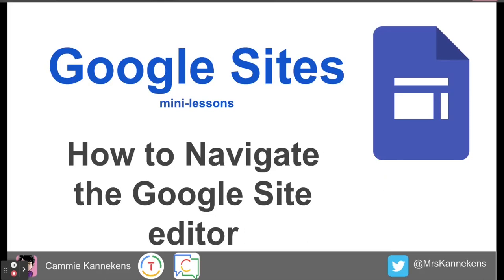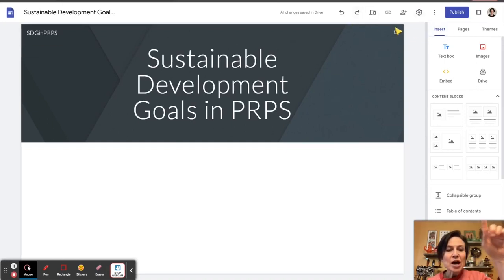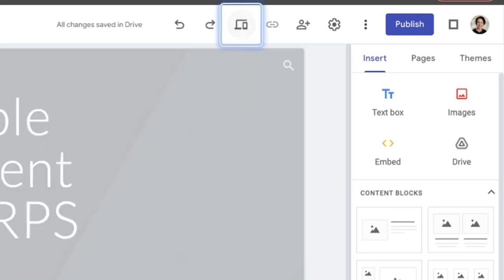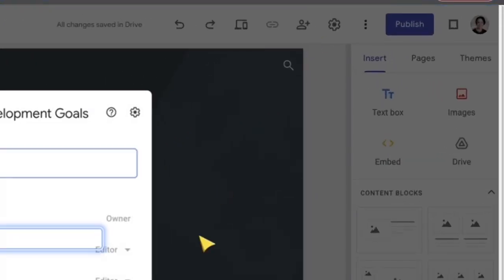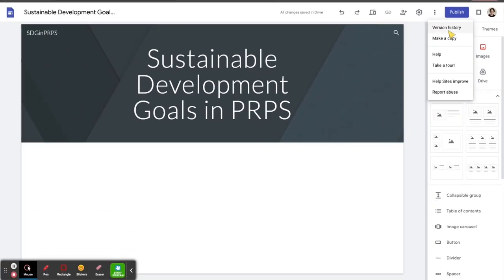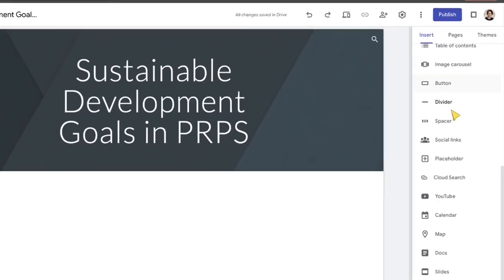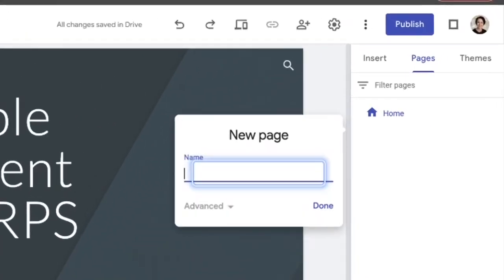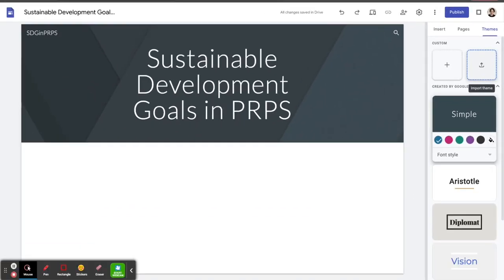Google Sites Mini Tutorial - 03 Navigating the Editor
Creating a beautiful and functional Google Site is easy.  Choose a tutorial that helps you with the steps you are working on. Play, pause and rewind until you've got that step mastered.